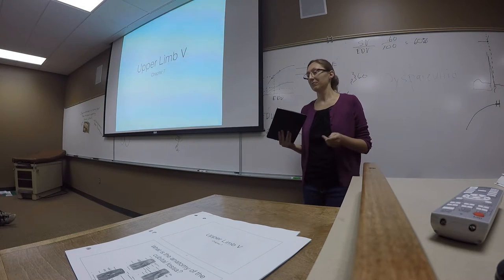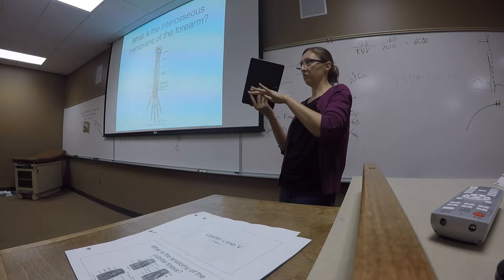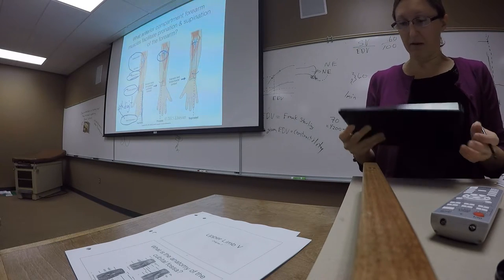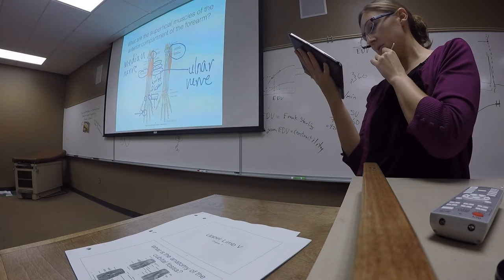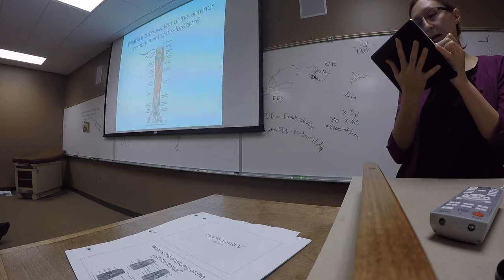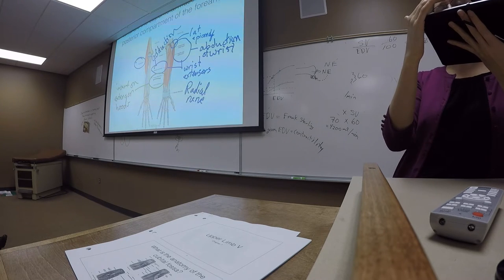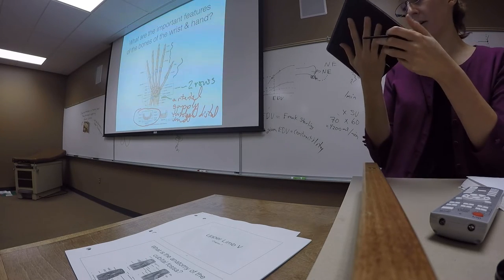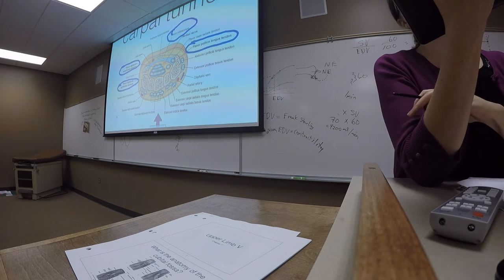Human Anatomy 11 02 2016